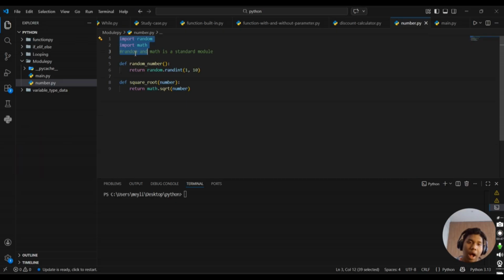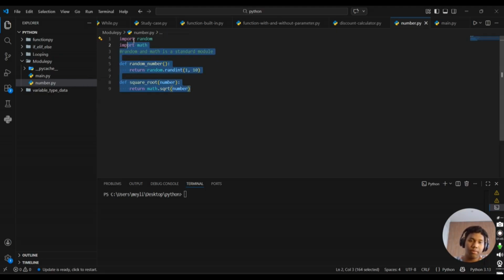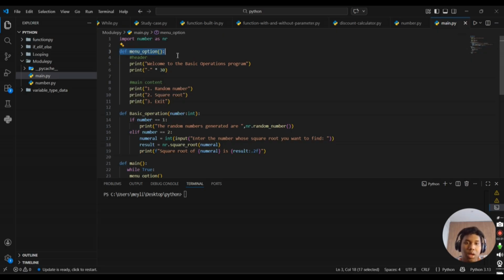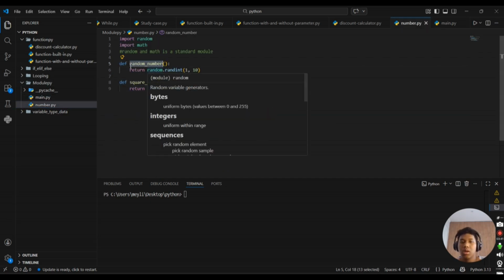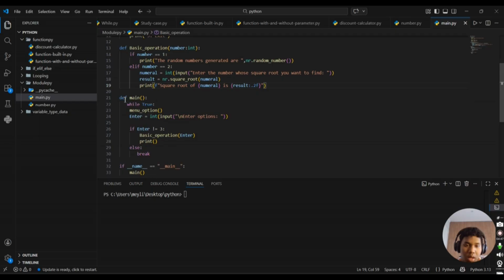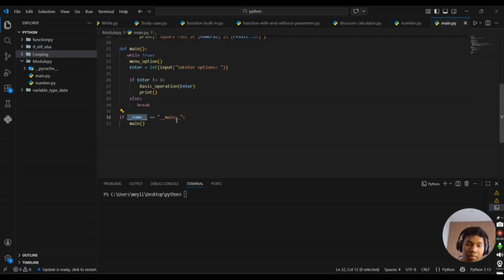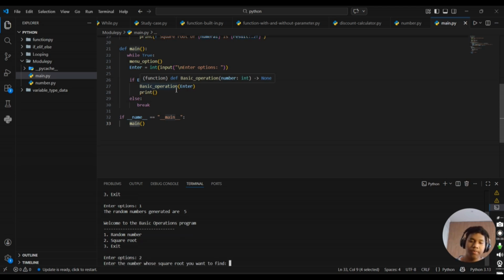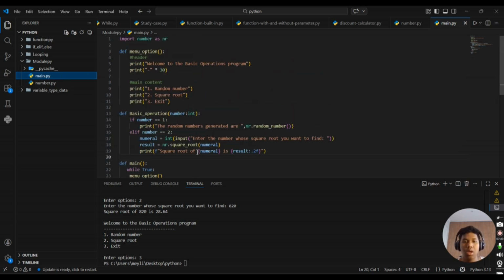Python Coding Tutorial for Absolute Beginners EP5| Modules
In this Python tutorial for beginners, I'll explain Modules in a simple way. If you're new to Python, this video is perfect for you!

✅ What is Module in python
✅ How to use Module in Python

This is the perfect starting point if you're new to coding and want to learn Python step by step.